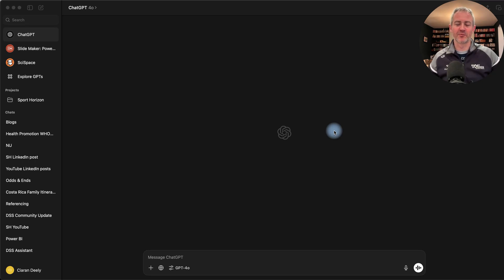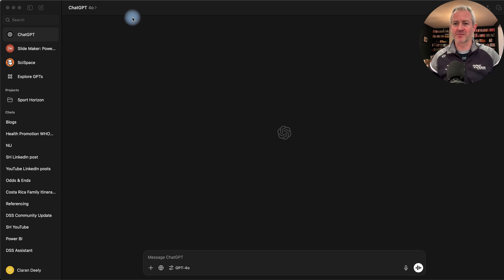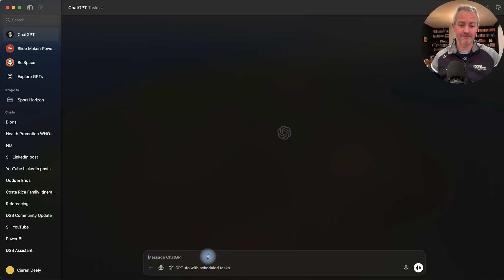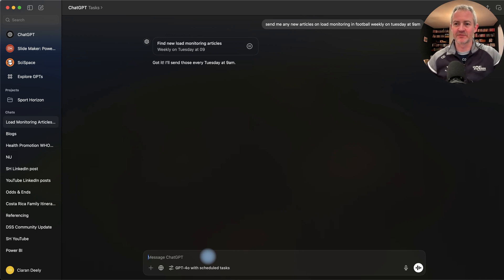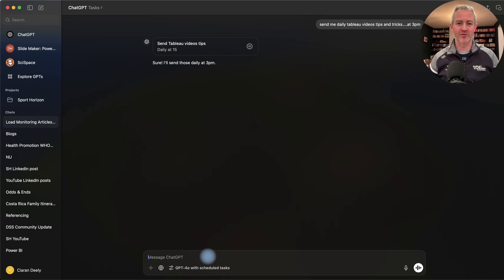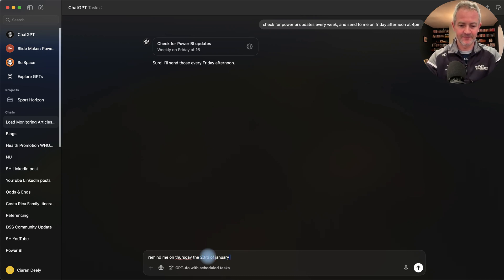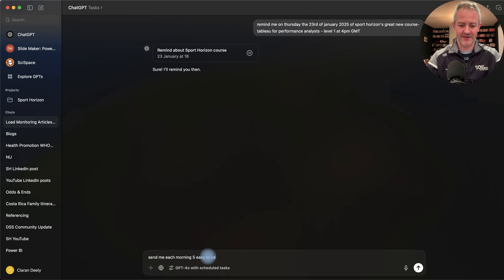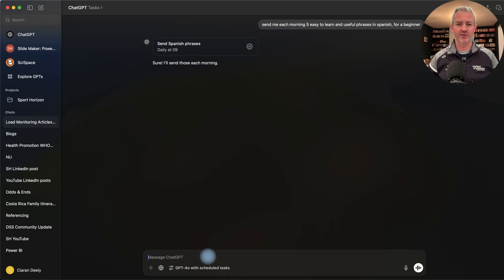Use Chat GPT Task Scheduler to Send you New Research Articles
In this video, we’ll show you how to set up the newly released ChatGPT Task Scheduler to send you timely updates and research articles on topics that matter to you, among other things.

Welcome to the Sport Horizon YouTube Channel!

At Sport Horizon, we're dedicated to helping you excel in the world of sports data. Our videos offer tips, tutorials, and insights on Power BI, Tableau, Chat GPT, and more, tailored specifically for those working in sports performance and analytics.